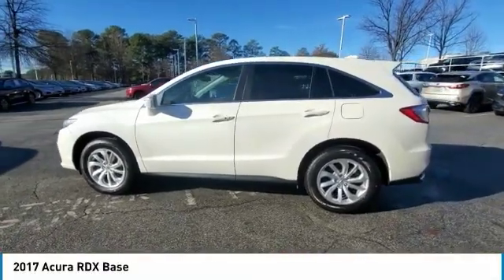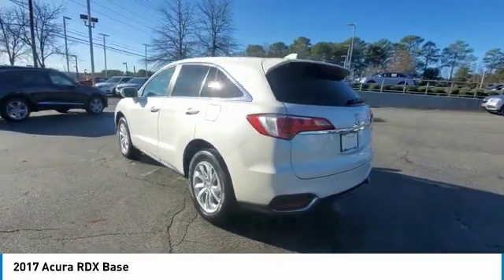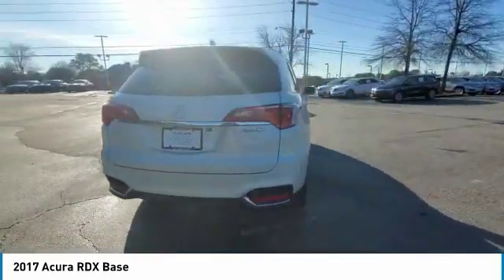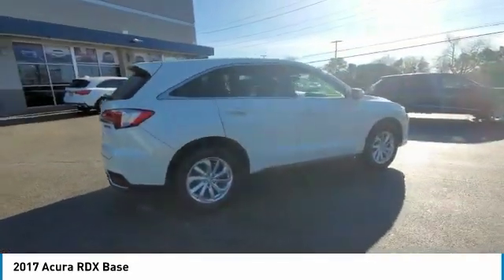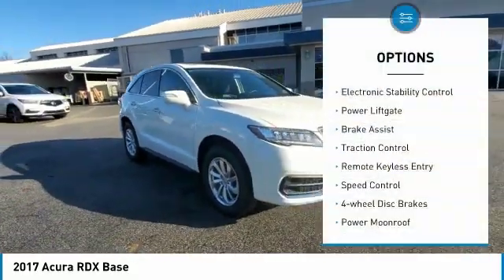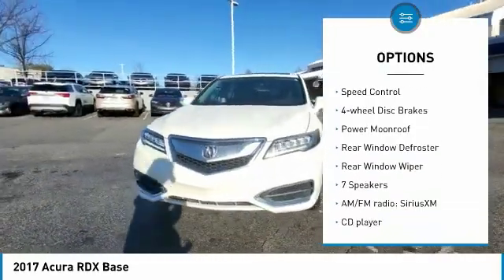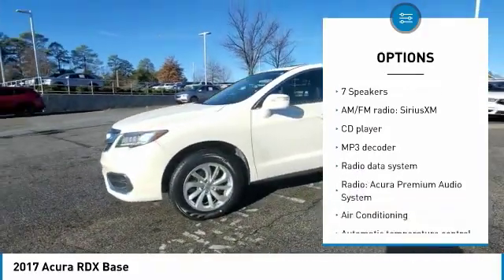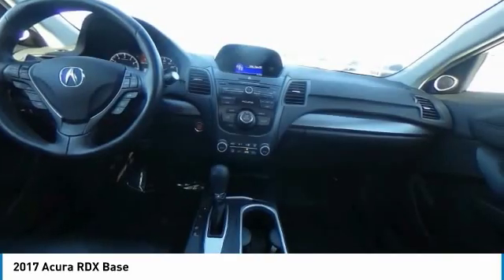2017 Acura RDX HL010264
2017 Acura RDX Base

Acura Carland
3403 Satellite Blvd.